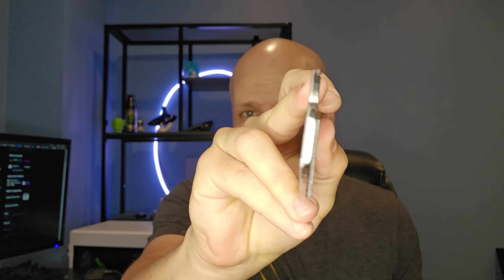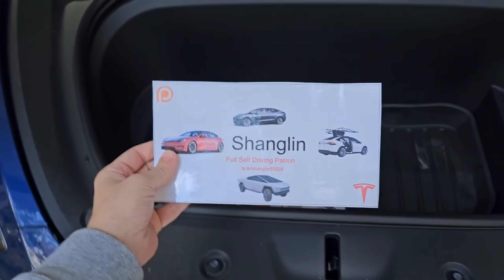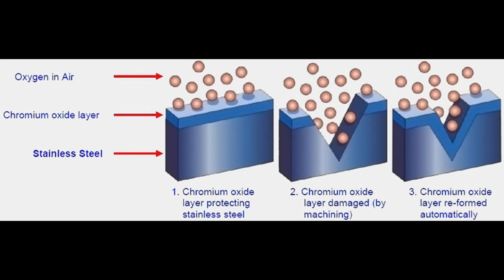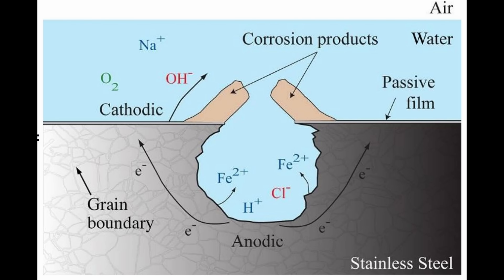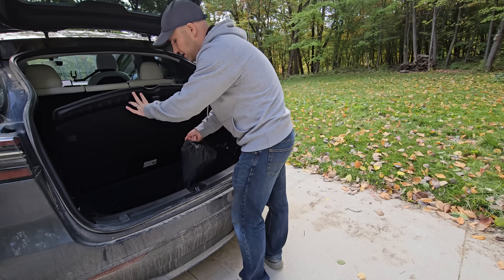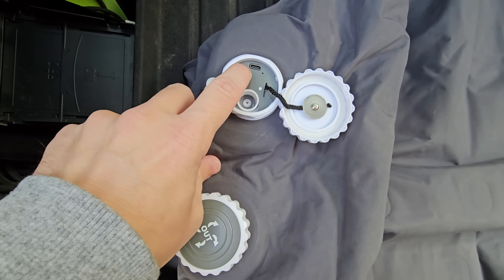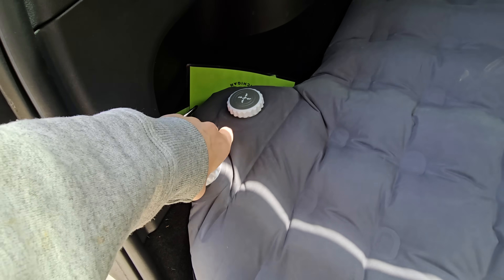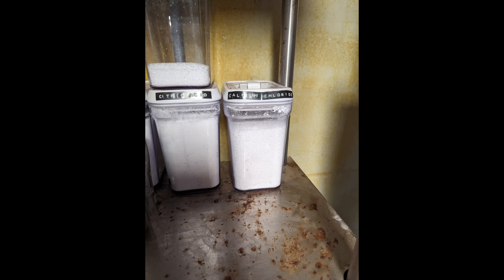Will The Tesla Cybertruck Wrap Rust or Corrode?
🛏️Get the AeroGoGo Shield and save 20% with code 20OFF

Some of the items I found to care for Cybertruck's Stainless Steel:
Sprayway Water-Based Stainless Steel Cleaner
Evapo-rust supersafe rust remover
Barkeeper's Friend
Water blade

0:00 - Intro, why do we need tungsten carbide coating?
1:42 - Stainless steel maintenance? :(
2:38 - Stainless steel the Cybertruck is using, chromium oxide layer
4:30 - Is wrapping the Cybertruck a bad idea?
5:47 - The bed :)
10:30 - Chloride and corrosion
11:10 - Real world examples of stainless steel failure
13:39 - Cleaning the Cybertruck, different products I found